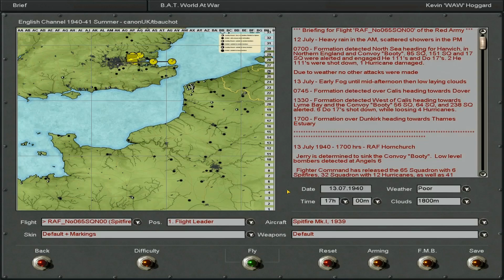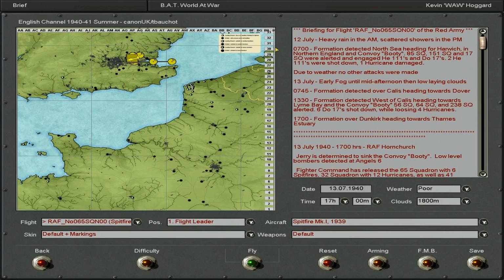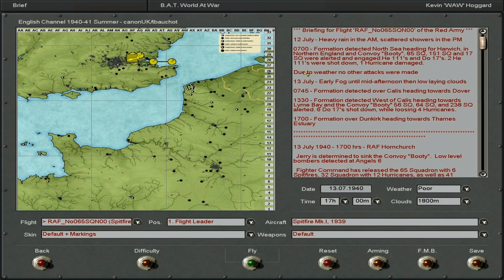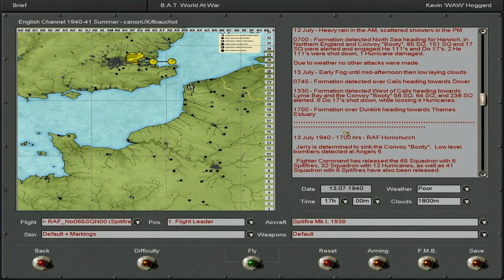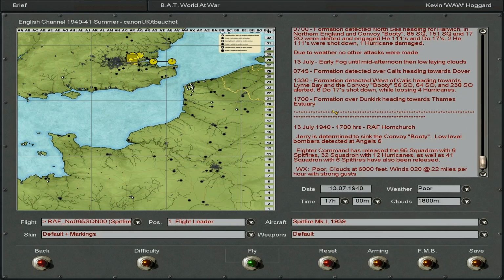Battle of Britain Channel Wars episode 3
This is a WIP Campaign I am designing for IL 2 1946 BAT. It will be a 2 part Campaign, part 1 will be the Channel War, then part 2 will be the main battle.